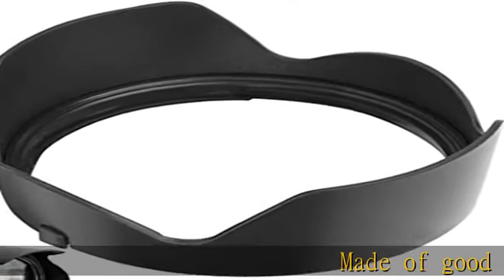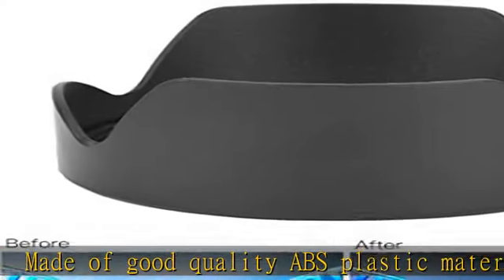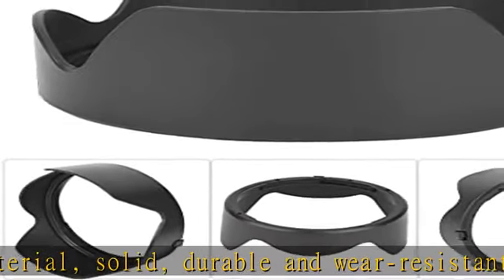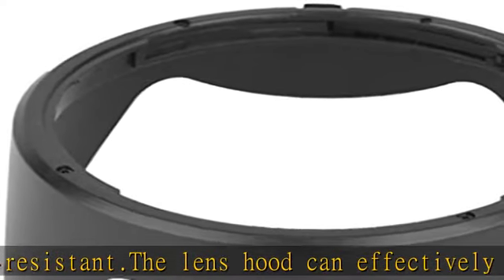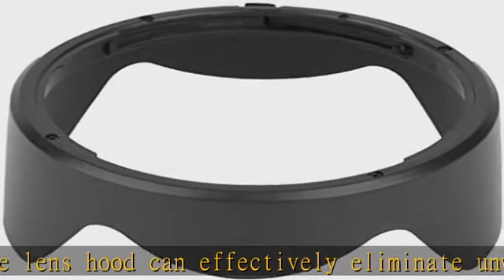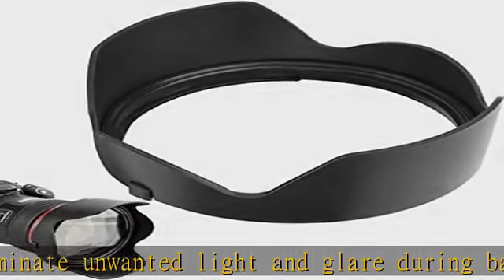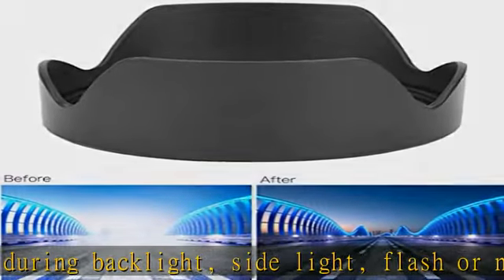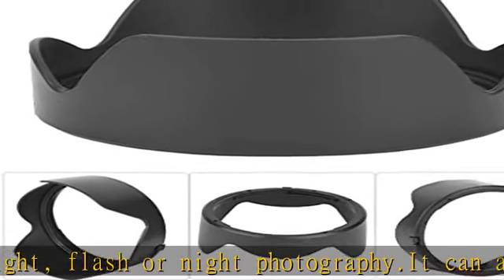Bindpo EW-88C Lens Hood, Camera Lens Sunshade Rainproof Cover Replacement for Canon EF24-70mm 24-70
Bindpo EW-88C Lens Hood, Camera Lens Sunshade Rainproof Cover Replacement for Canon EF24-70mm 24-70 II 82mm Lens